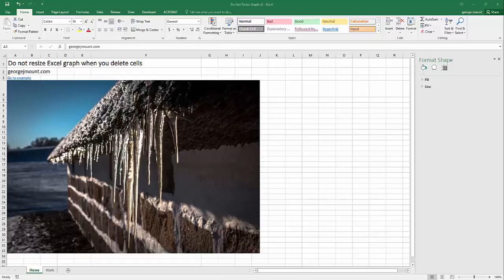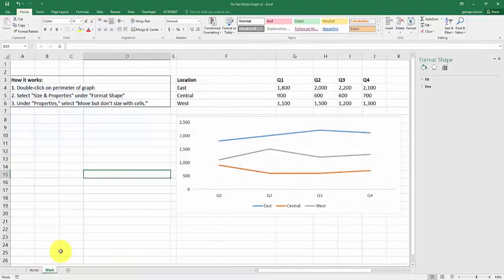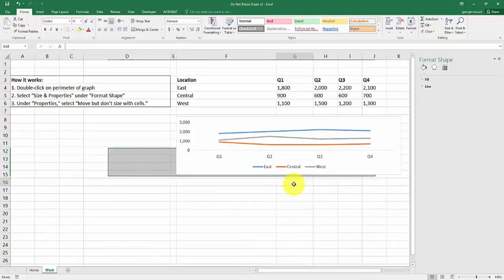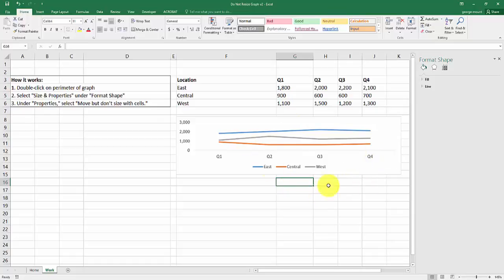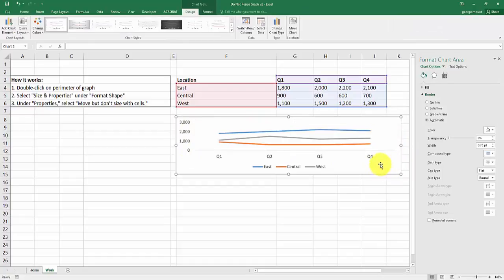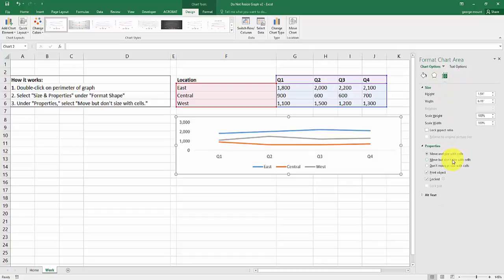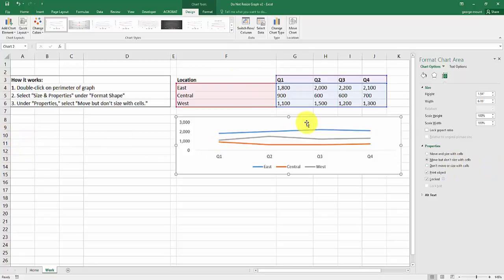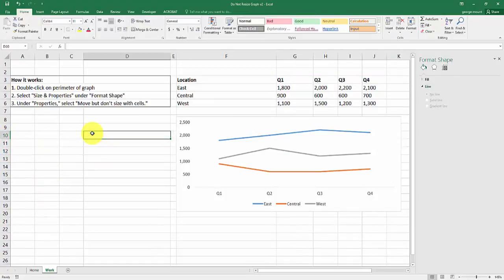Prevent Excel from Resizing Graph When You Delete Cells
In this video we will prevent that one nuisance when working with graphs -- why did my graph resize when I deleted cells?